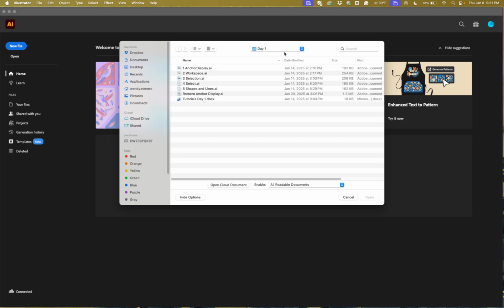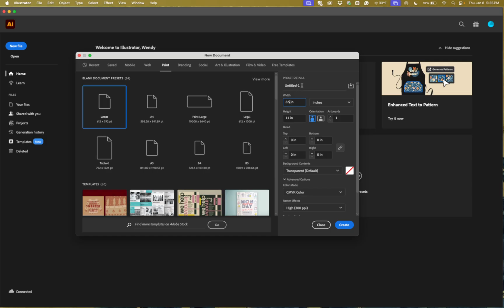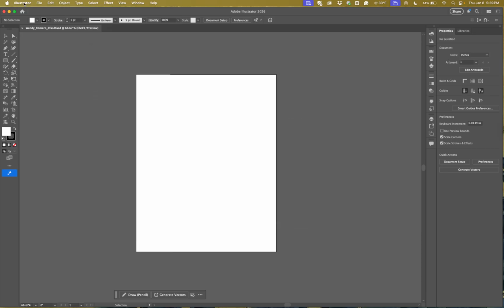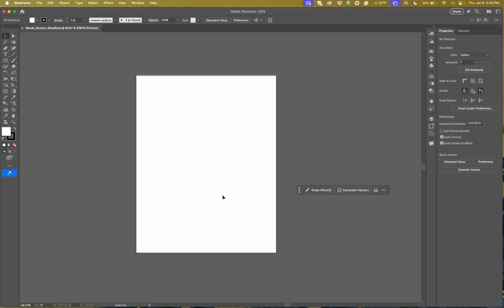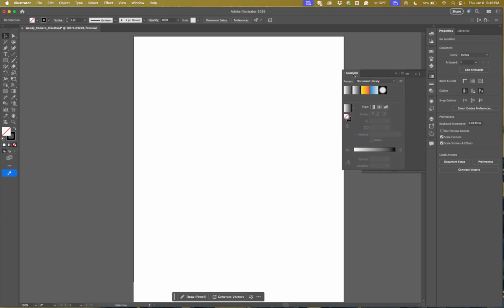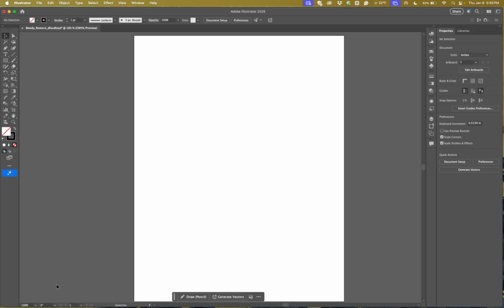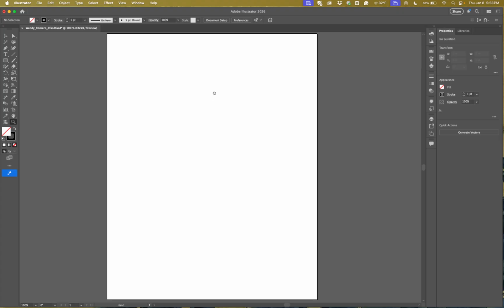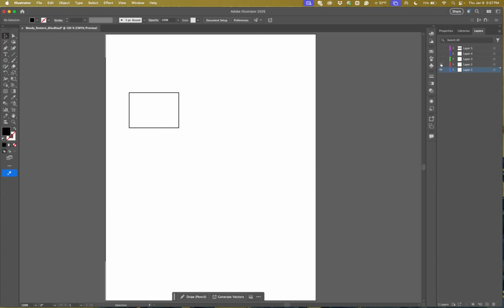Introduction to Adobe Illustrator's Interface